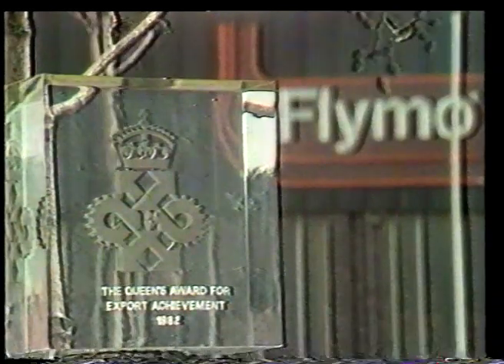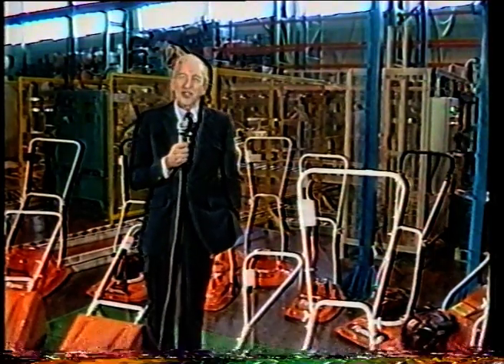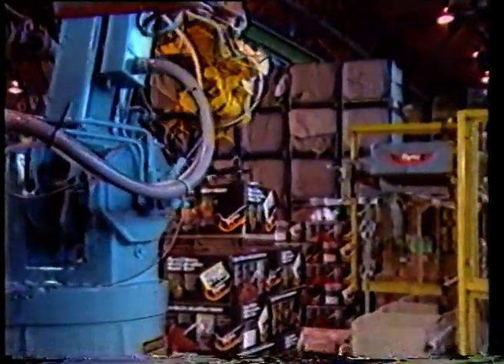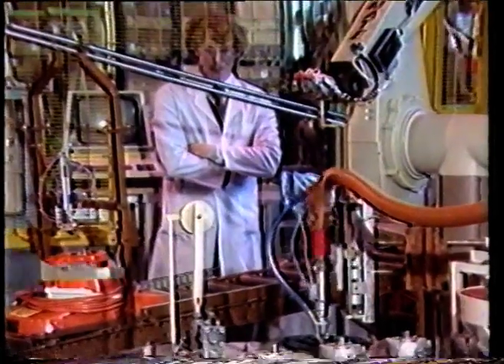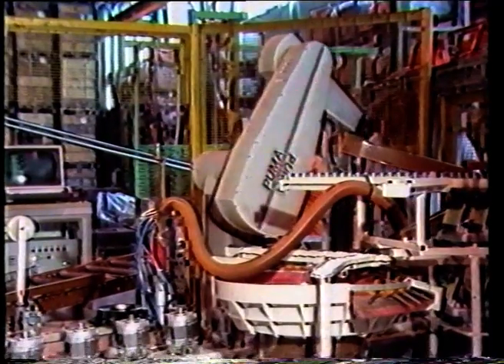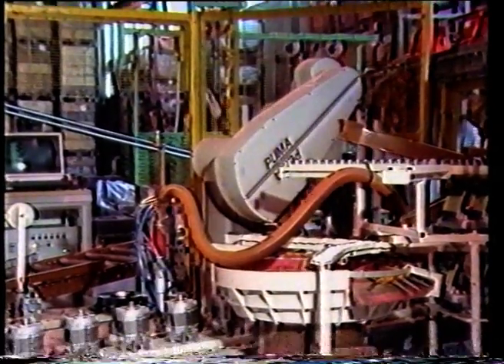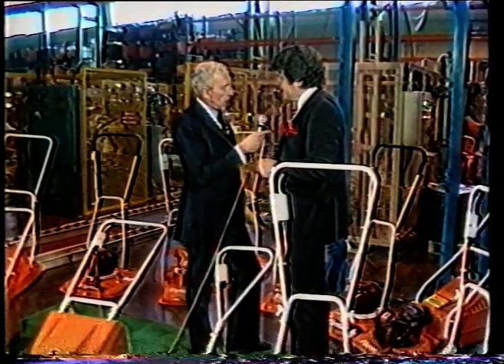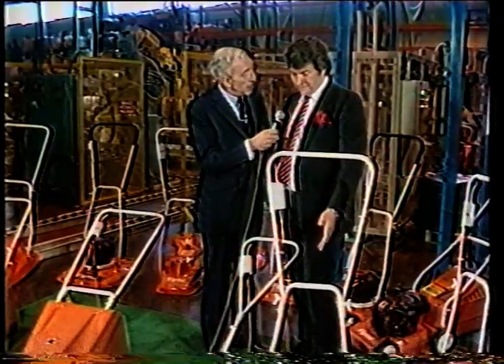Flymo Newton Aycliffe Factory 1980's Broadcast